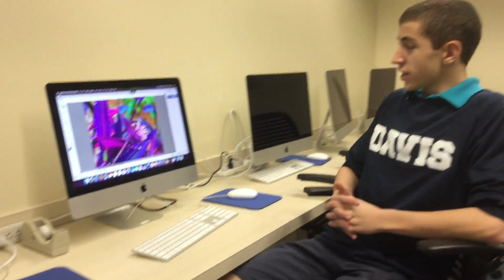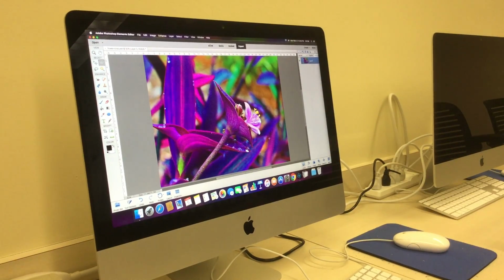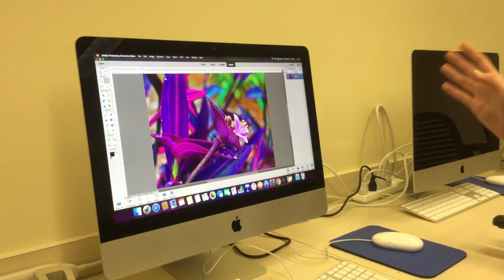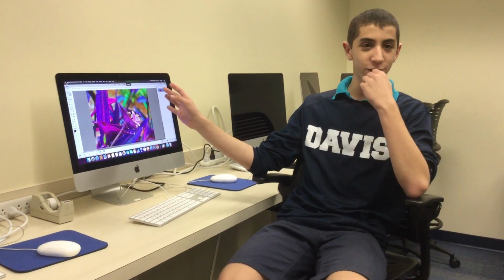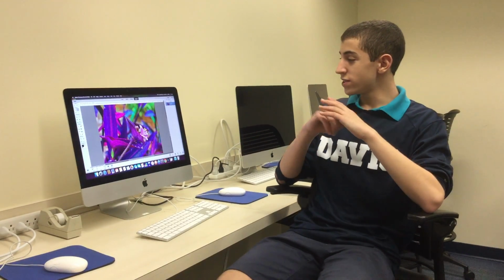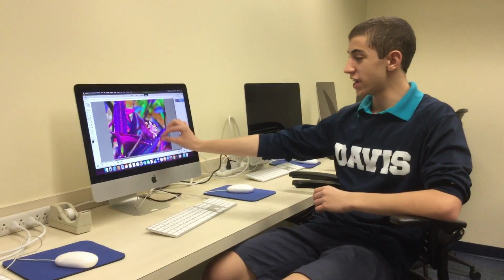Digital Photo Production, 7th and 8th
Ori Gal